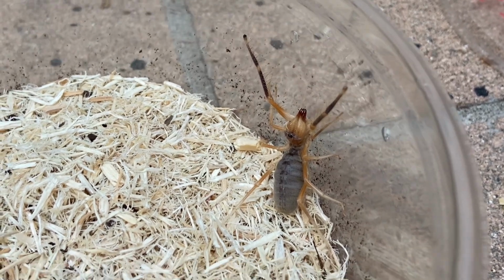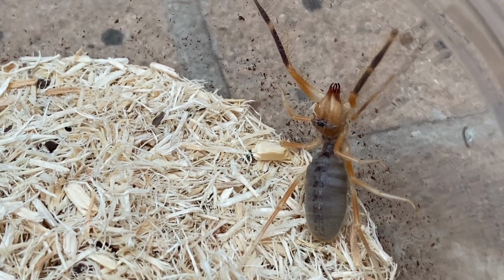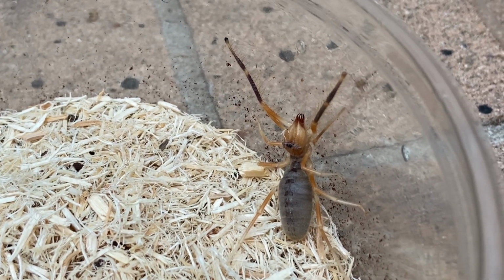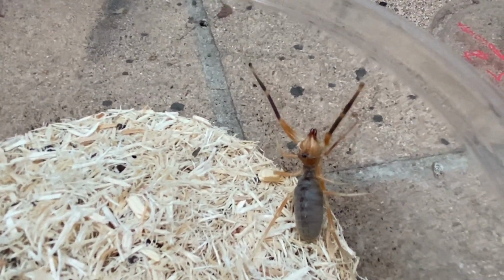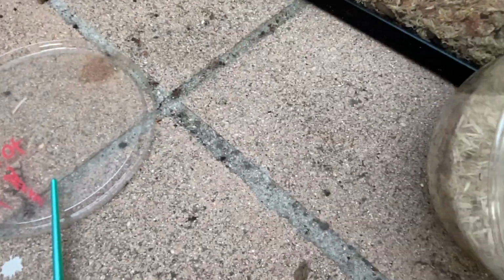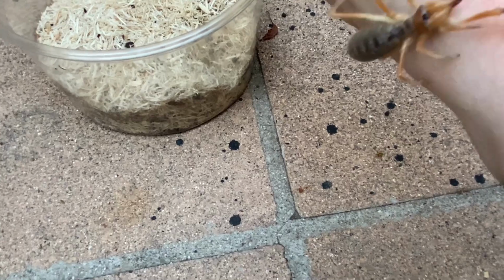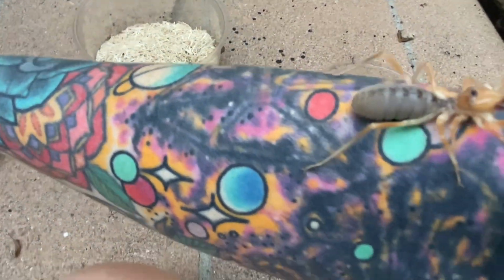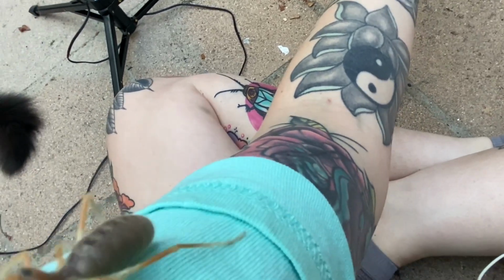Camel Spiders! Will it bite me?!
Today we talk about and handle a camel spider! Are they evil monsters? Spoiler alert, they are actually lovable little arachnids! I hope you enjoy learning about them and seeing my cat force her way into the video lol.